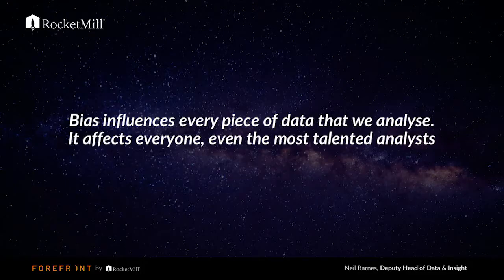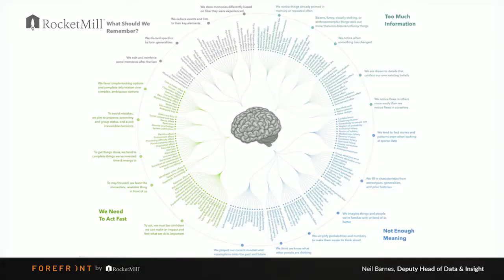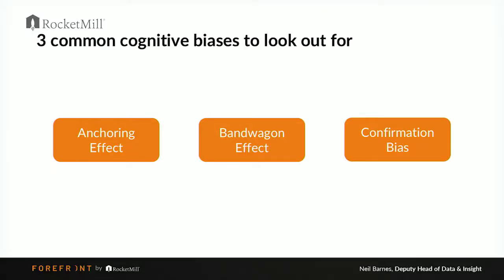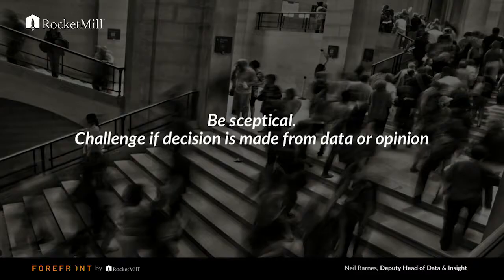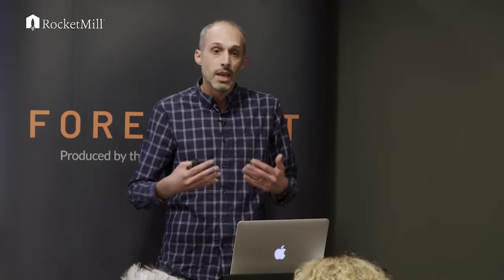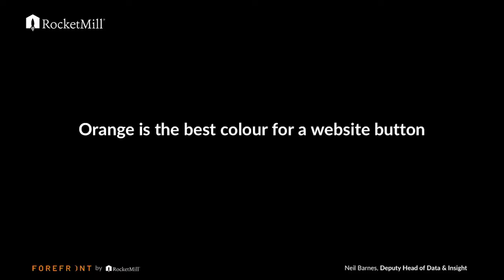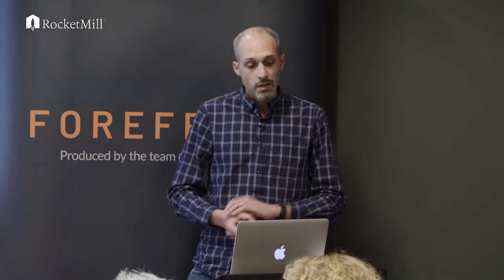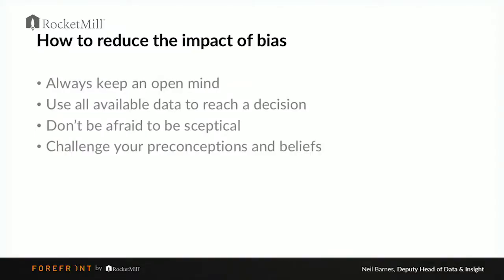Reducing Bias In Your Data Analysis | Neil Barnes | RocketMill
Neil Barnes sheds insight on how you can reduce bias influencing the data you analyse.